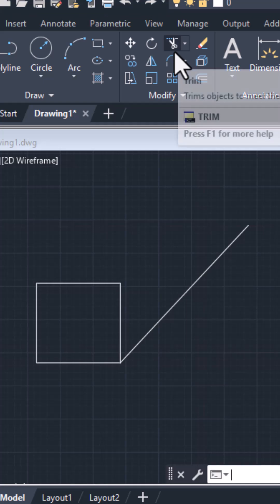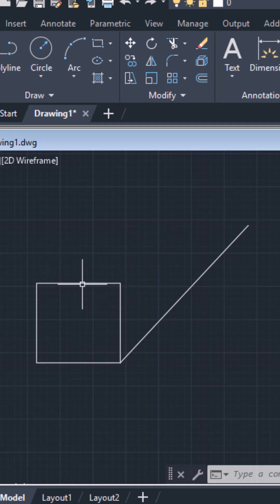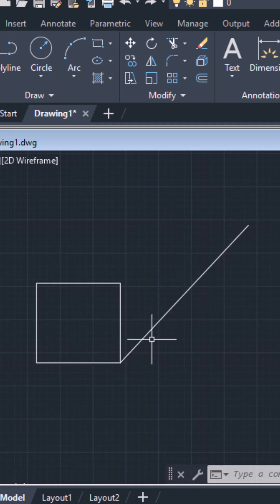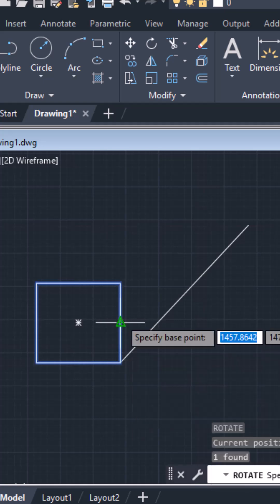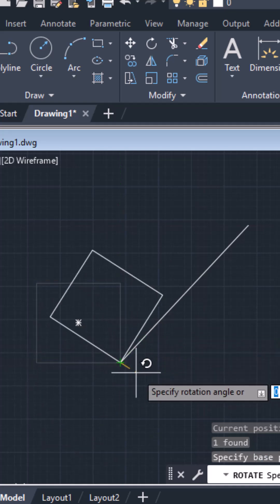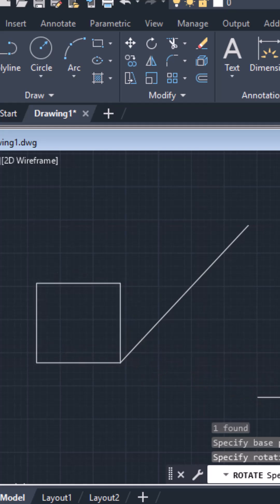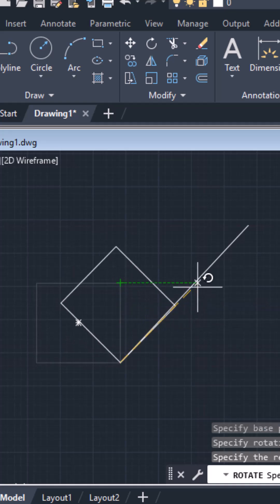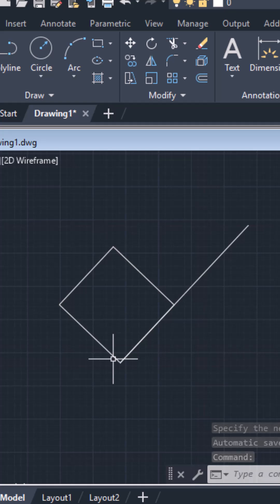12. How to Rotate with Reference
Learn how to use the Rotate with Reference command in AutoCAD in this YouTube Short! This quick and easy tutorial will show you how to accurately rotate an object by aligning it with a specific reference angle. Perfect for when you don't know the exact rotation angle you need.

Key Command
Rotate with Reference: Master this powerful feature to precisely align objects in your drawings, saving you time and ensuring accuracy.